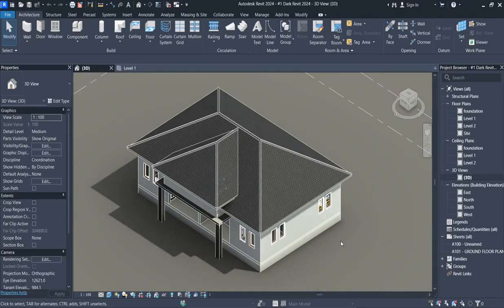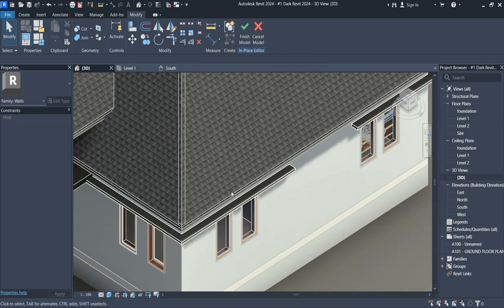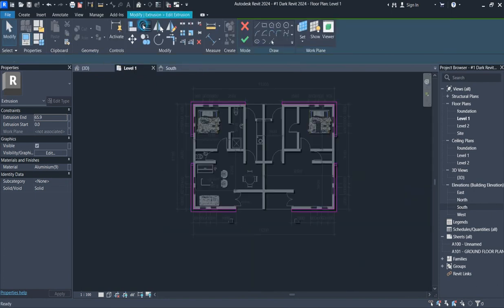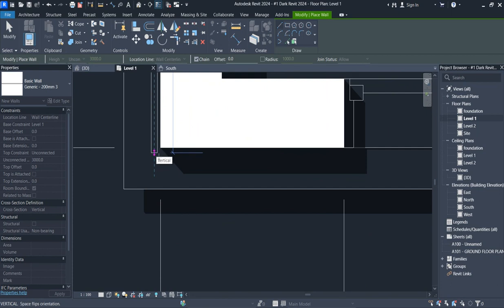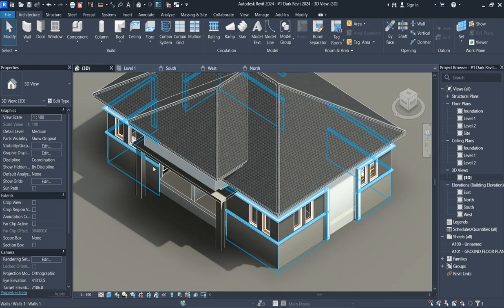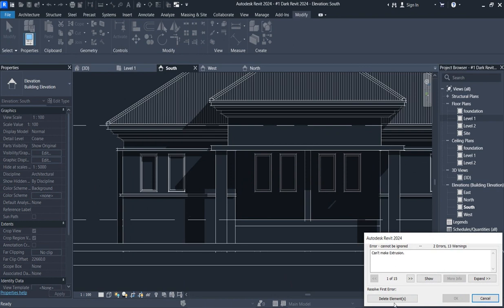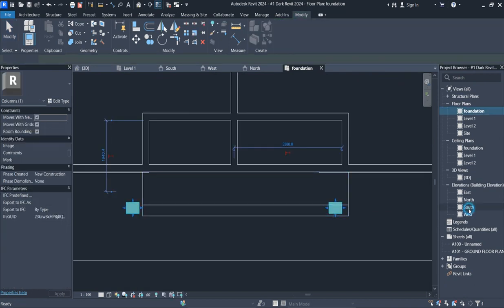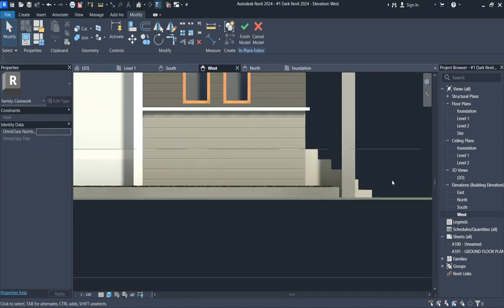#3 DARK REVIT 2024 : ELEVATION COMPLETE GUIDE TO SEMI-DETACHED BUNGALOWS .